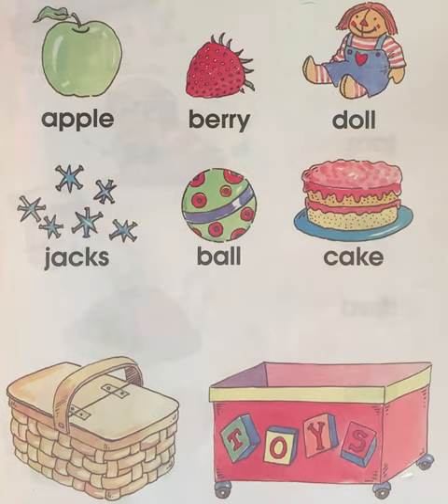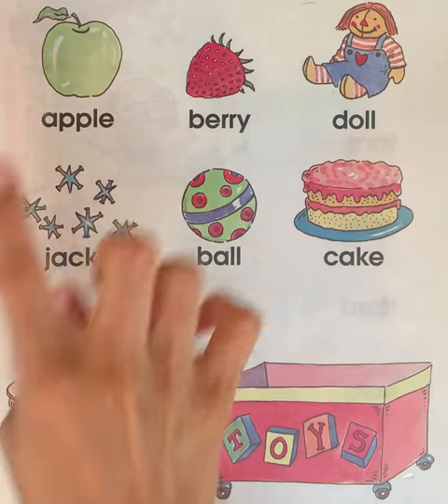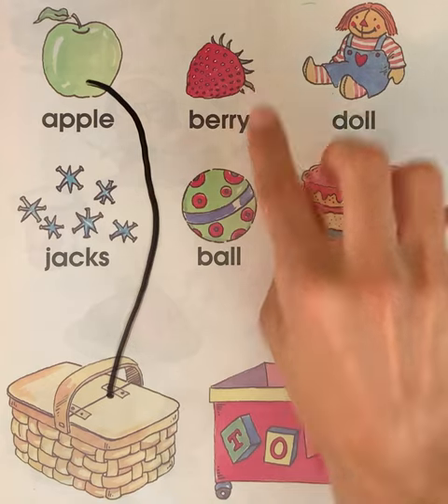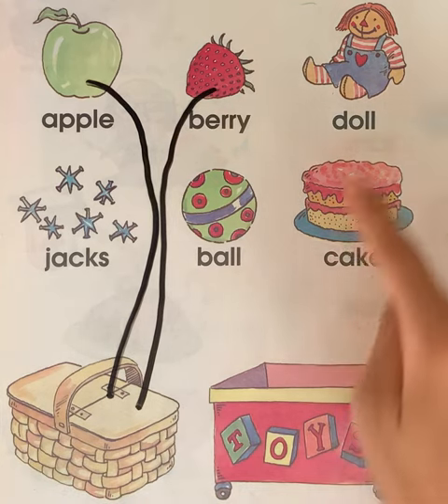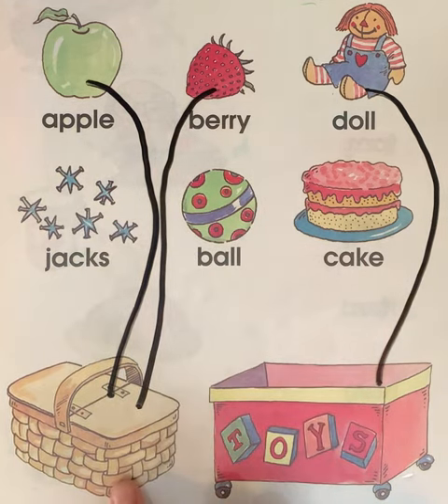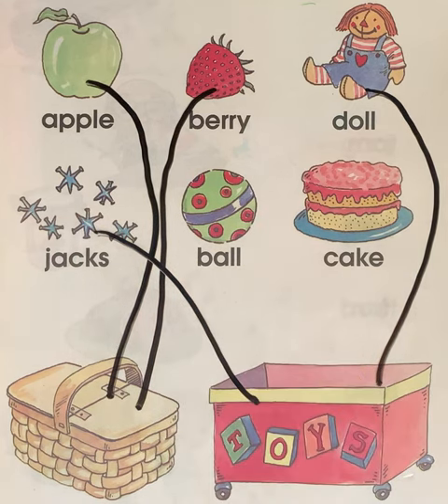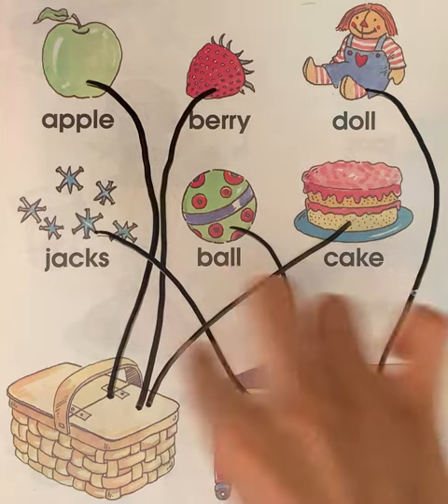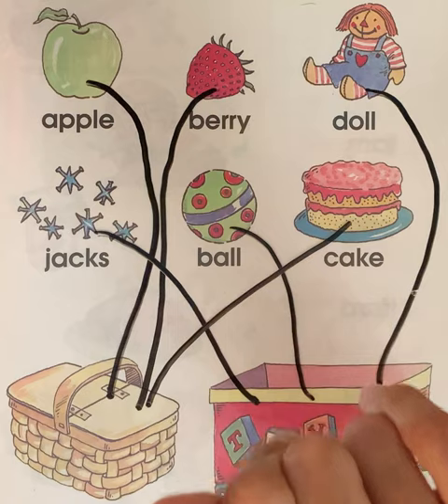Where Does It Belong? | Foods | Toys | Pictures | Words | Educational Videos 🎨 📚 🍏 ⚽️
Hello everyone! Welcome to numbers and colors. Today we are going to draw lines from the foods to the basket. Then, we are going to draw lines from the toys to the toy box. 📚 🎨 ⚽️ 🍏